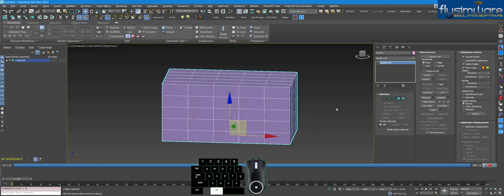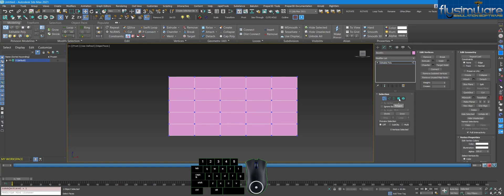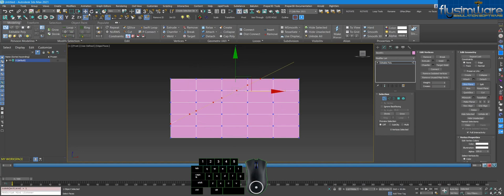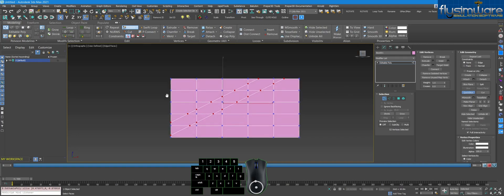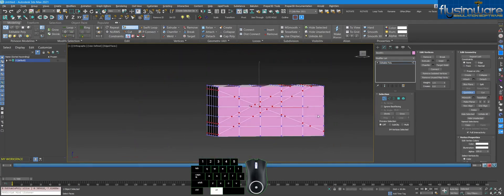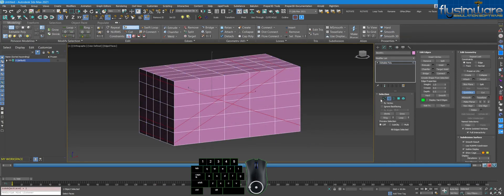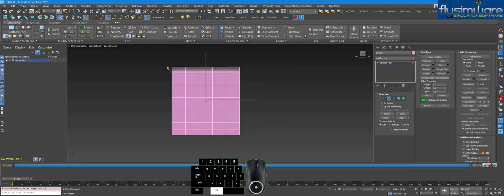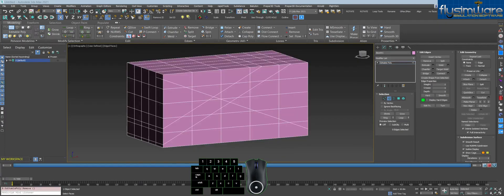FLYSIMWARE 3DS MAX QUICKSLICE AND SLICE PLANE TUTORIAL